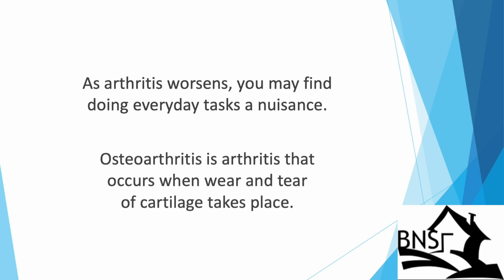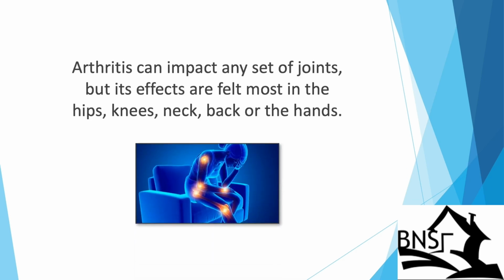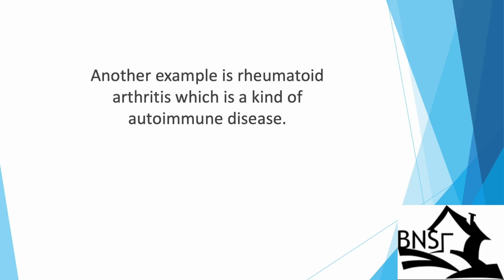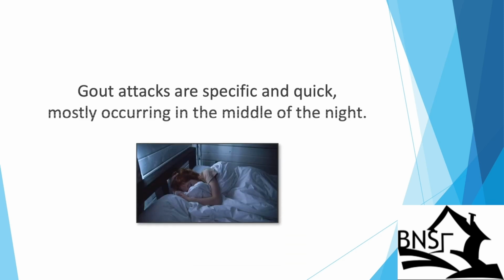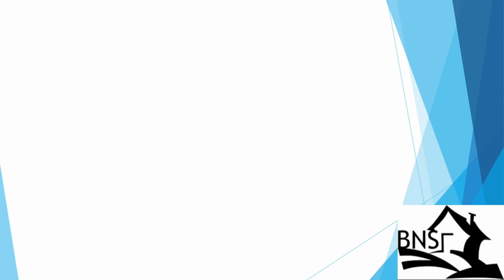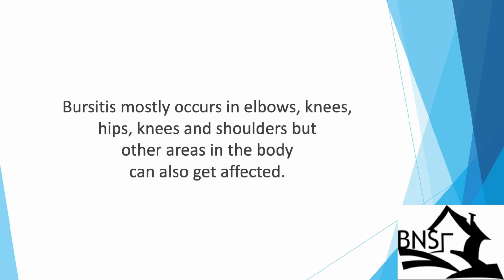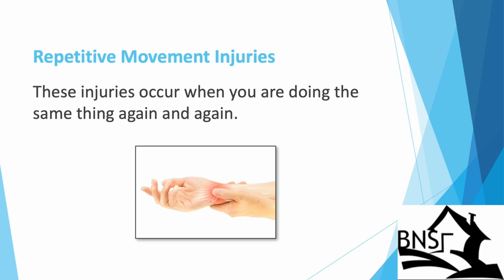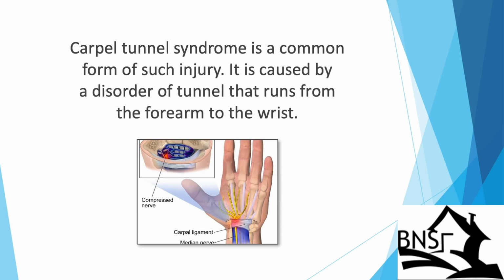A Look At Common Joint Problems